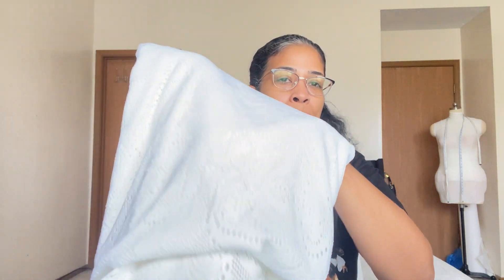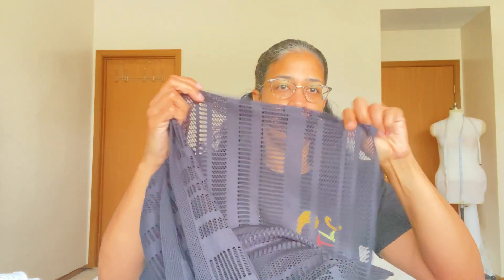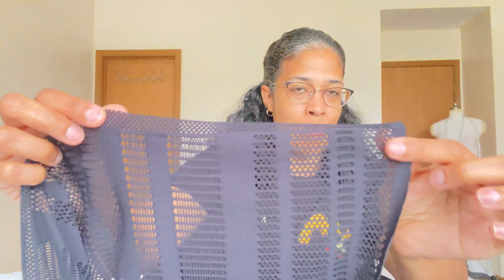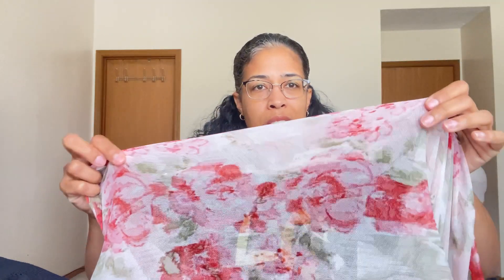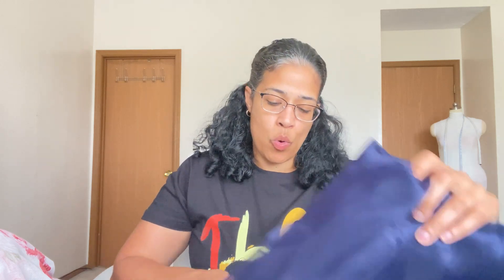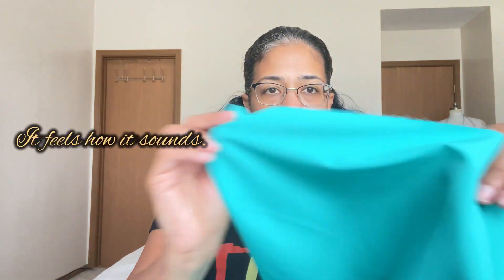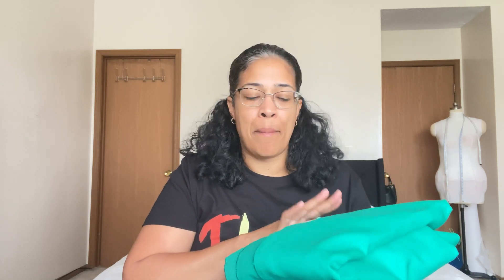Fabric Mart Fabric Haul!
I'm back with a Fabric Mart fabric haul! I didn't plan to do a haul specifically from Fabric Mart, it just ended up that way, lol. They have great deals! You can always find something. Help me decide what to do with some of these! Also, what do you do when you lose your sewjo?

8/1/24 UPDATE: Fabric Mart still has plenty of the water-repellent shirting available and it is currently on sale!

SKU: CDC5953
Turquoise 100% Nylon Water Repellent Shirting - NY Designer - 58W

Follow me at adriashanelle on IG, Tik Tok & Facebook!